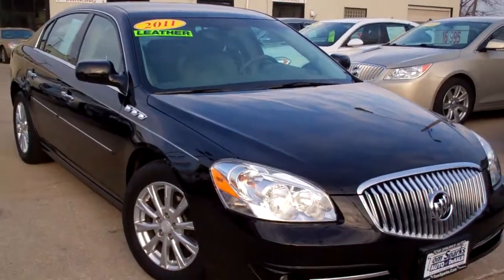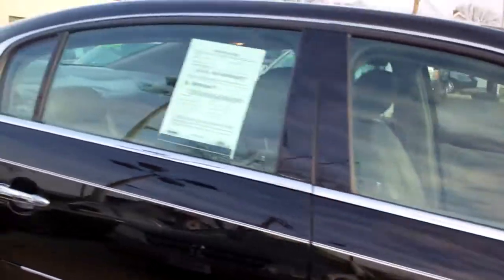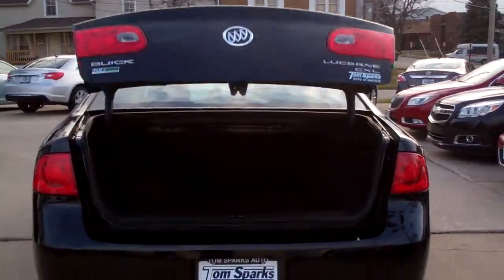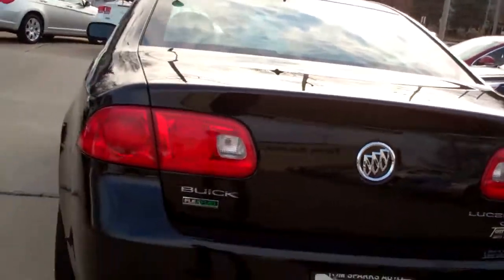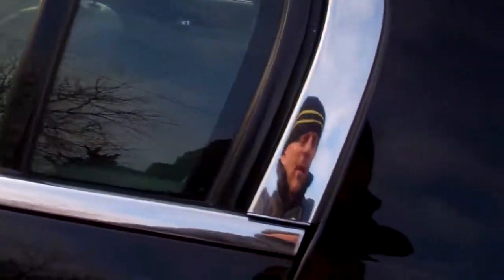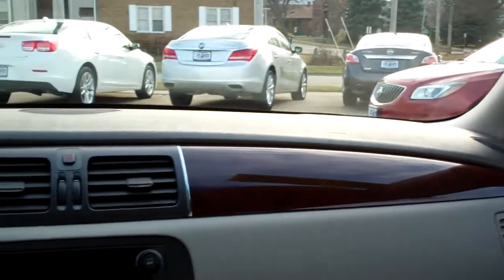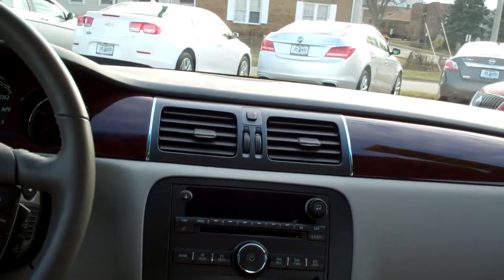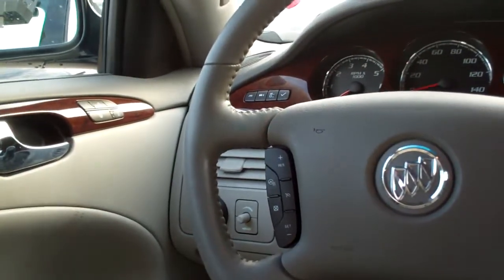2011 Buick Lucerne CXL Sycamore IL near Dekalb IL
CLEAN AUTO CHECK EQUIPPED WITH LEATHER SEATS, HEATED SEATS, ALLOY WHEELS, MEMORY SEAT, POWER PACKAGE, KEYLESS ENTRY, AND MORE! CALL BRAD FOR A TEST DRIVE OR VISIT TOMSPARKS.COM